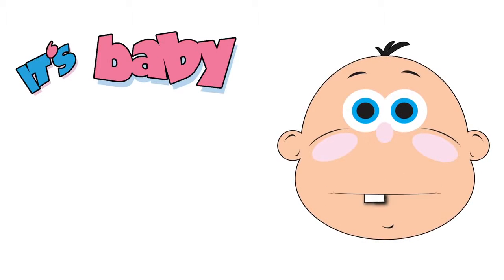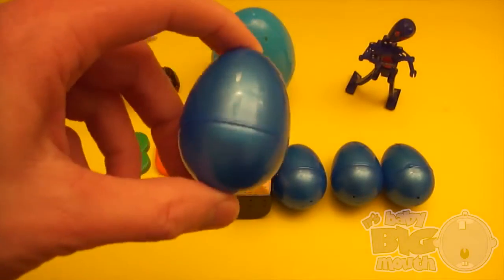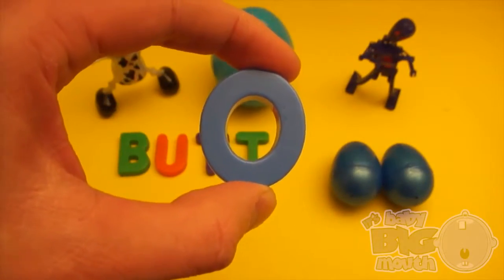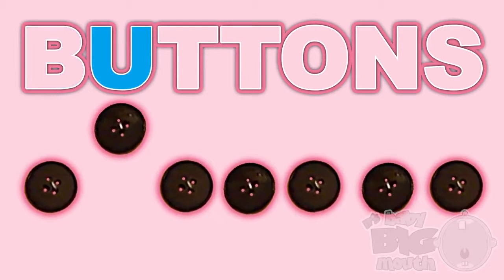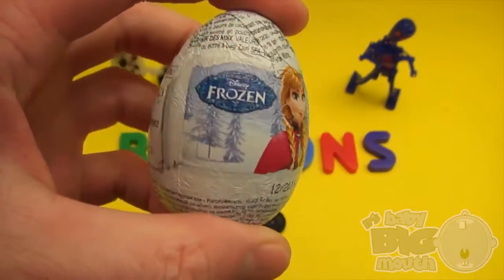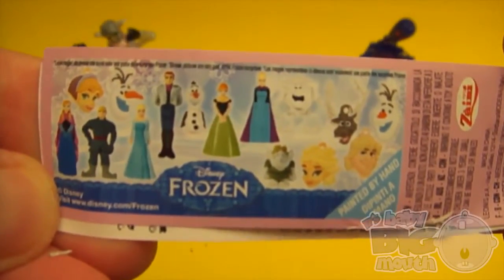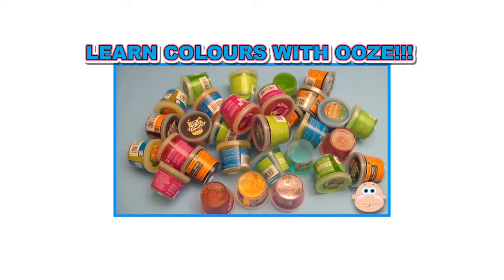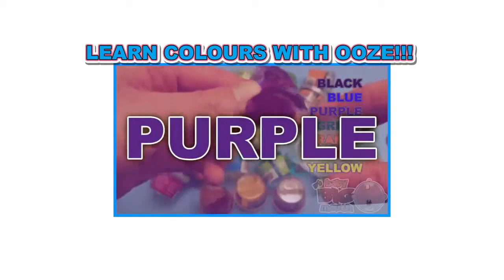Disney Frozen Surprise Egg Learn A Word! Spelling Arts and Crafts Words! Lesson 3